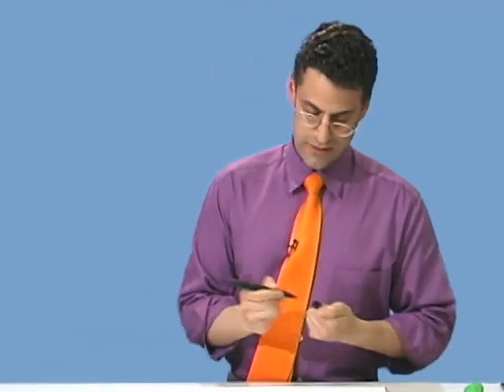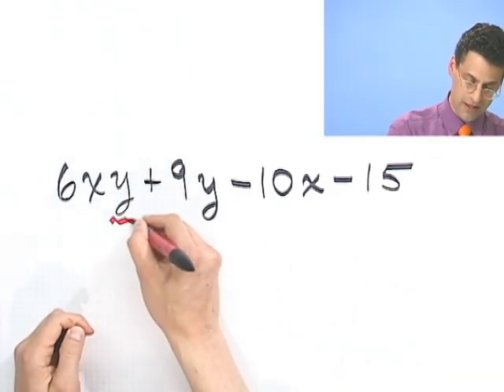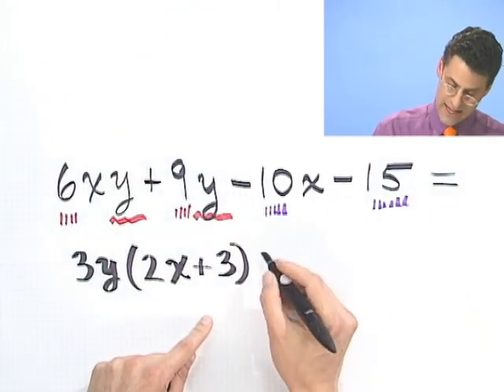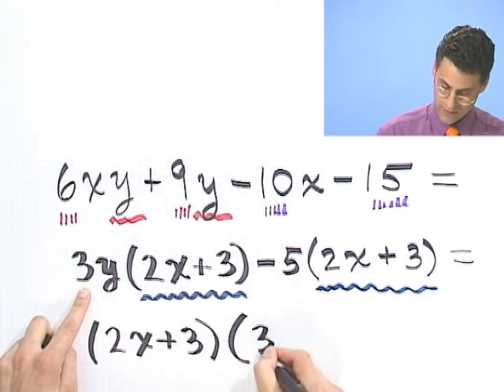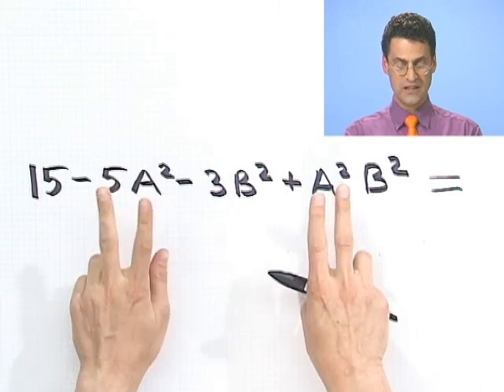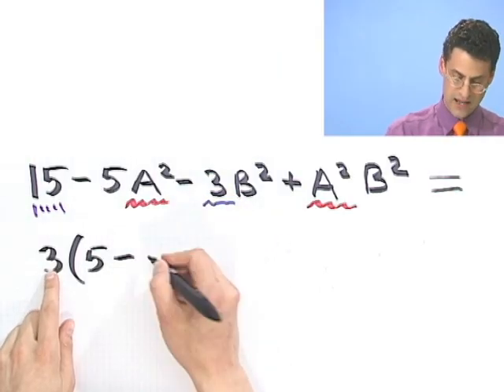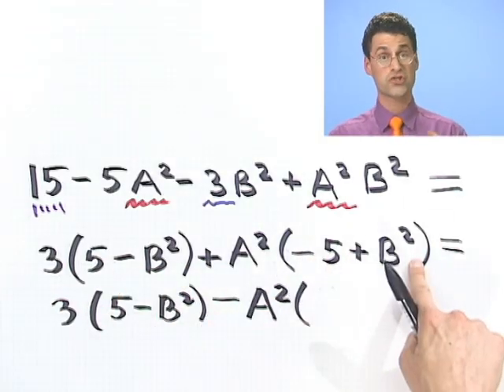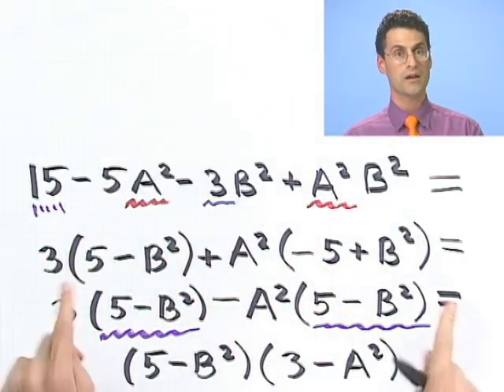Factoring Polynomials by Grouping